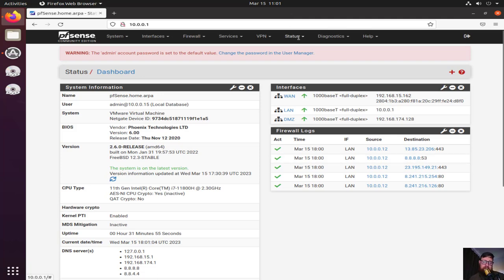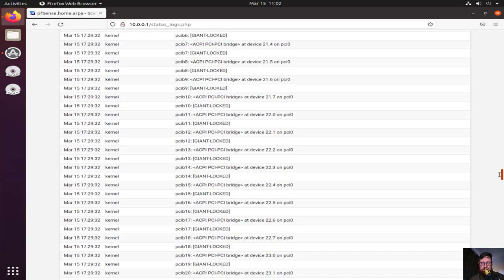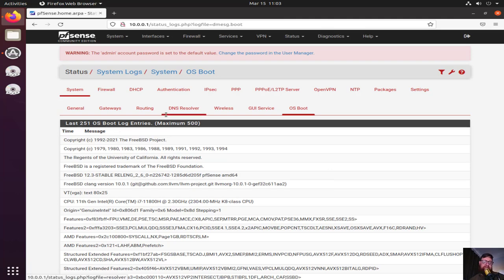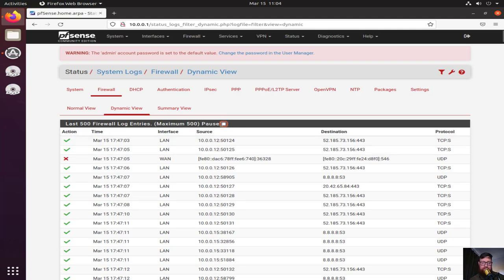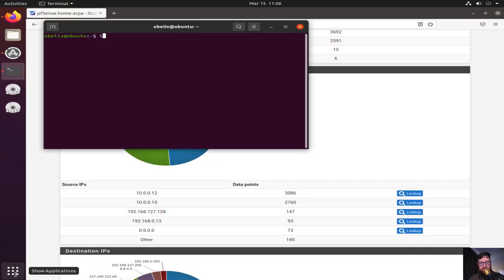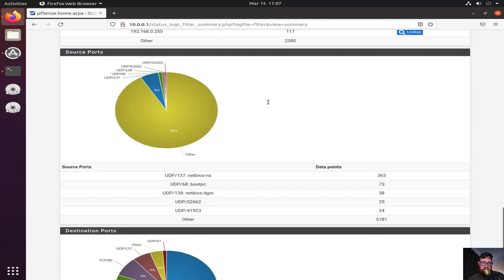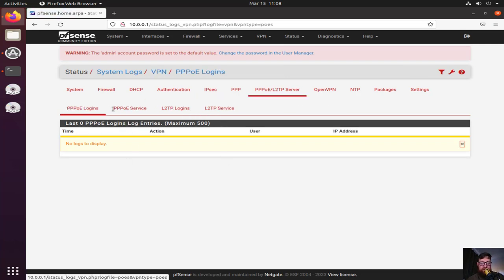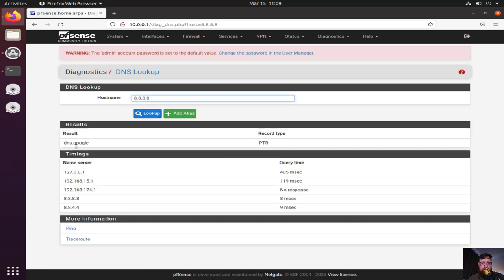pfSense - System Logs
In this video we will see the system logs option on pfSense firewall. The system logs saves everything that happens on the network.